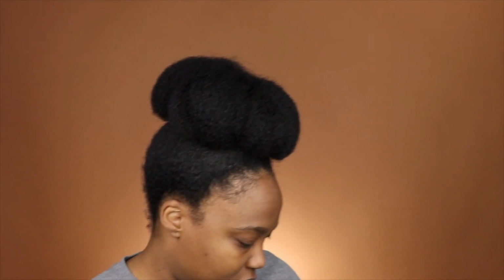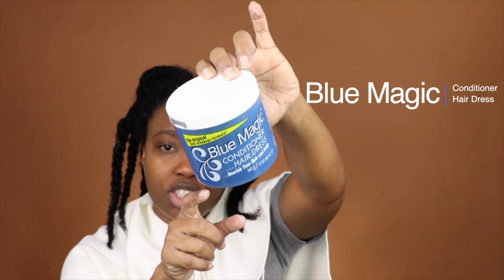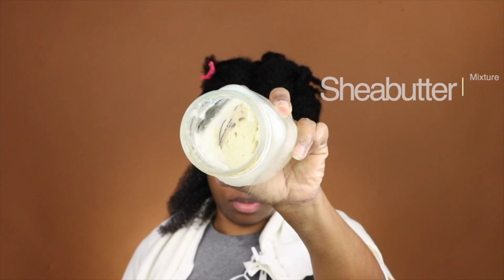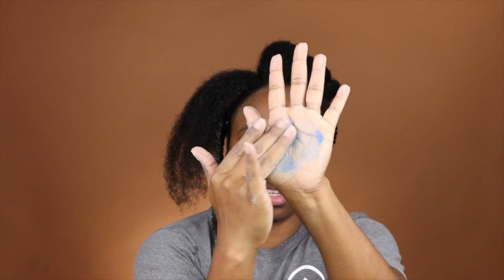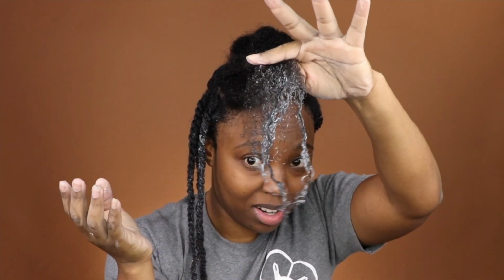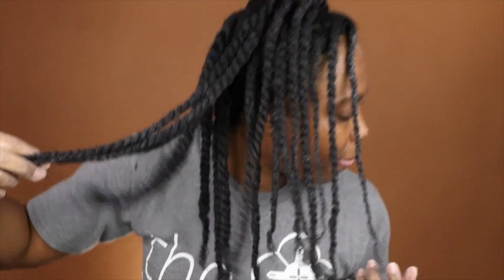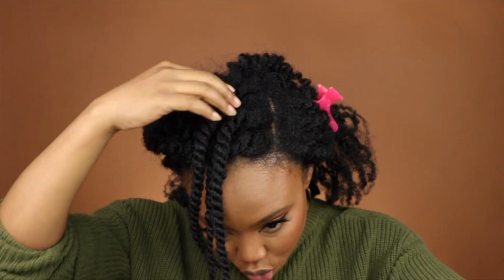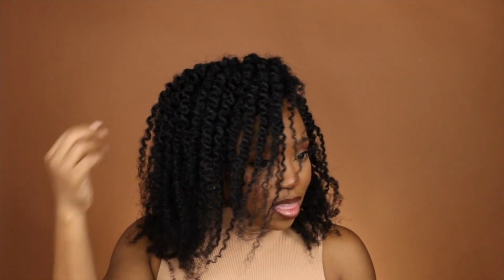Blue Magic... ain't no way boi | Twist Out 4c hair | LOAFERETTE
Back again with another hack? Are we trying to say BlueMagic is a conditioner and oil in one??? Aint No Way Boi!

CHAPTERS:
00:00 - Intro
01:34 - Hair Wash
02:25 - LOC Method
03:27 - Blue Magic Application
06:01 - Take Down
07:57 - Results

Conditioner: Dollar Store
Blue Magic
Eco-Style Gel